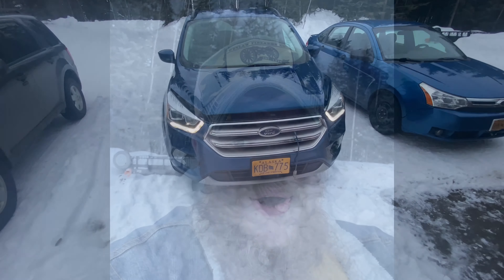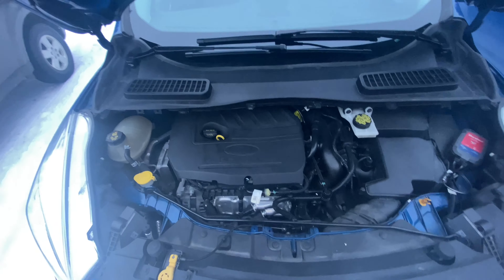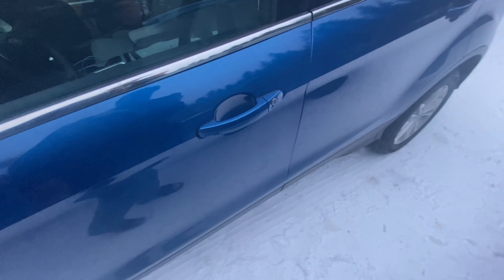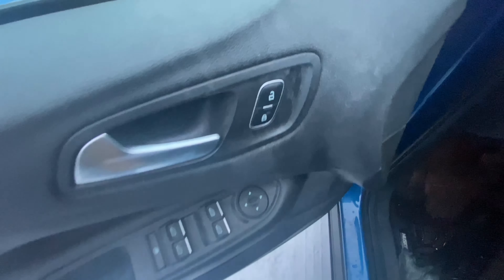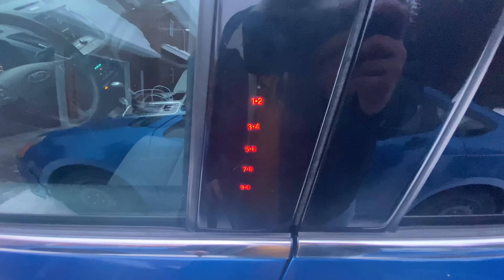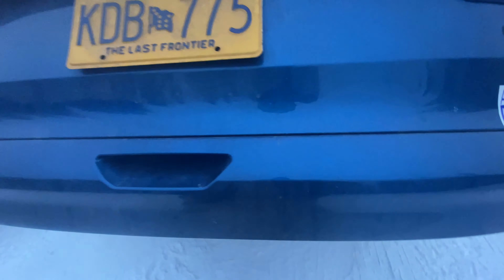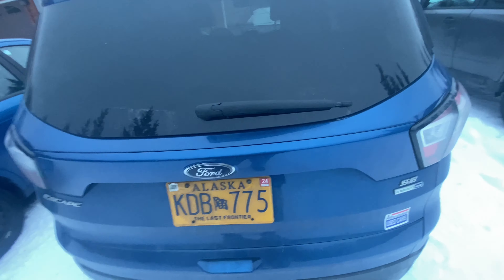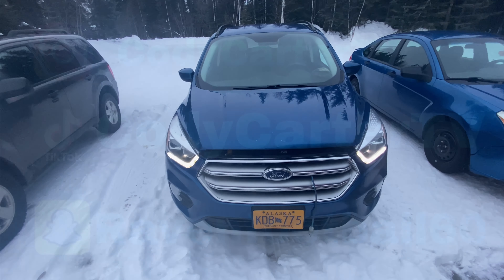Is the 2017 Ford Escape still a good Compact SUV 5 years later??